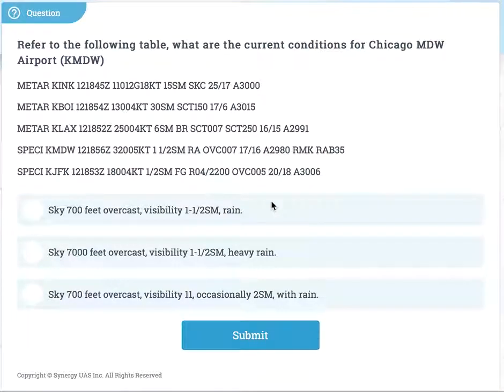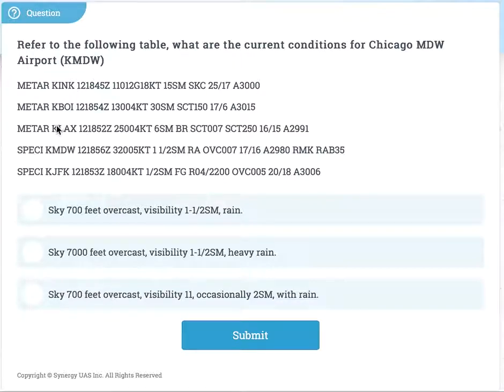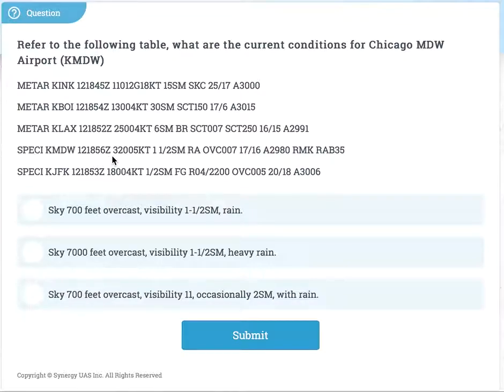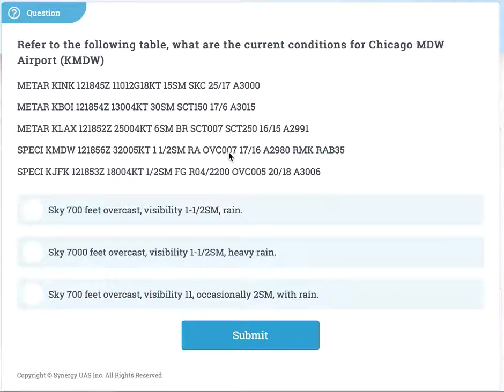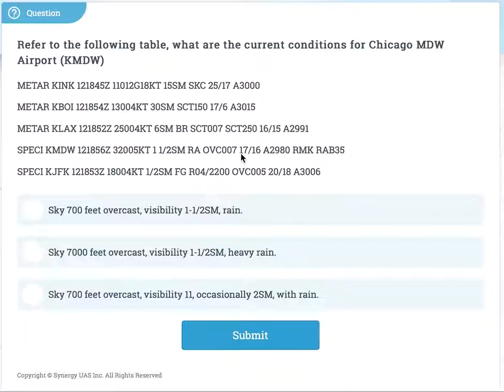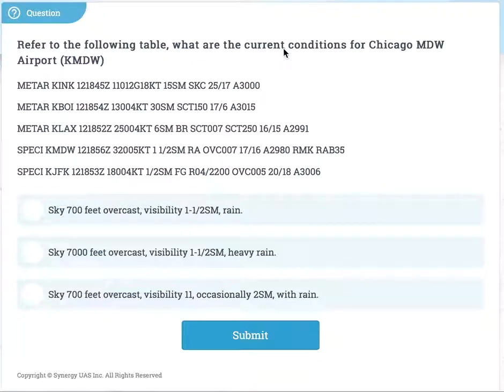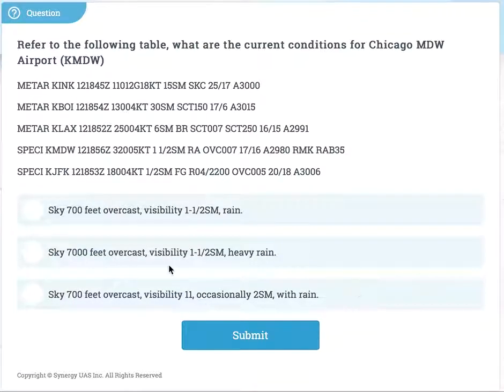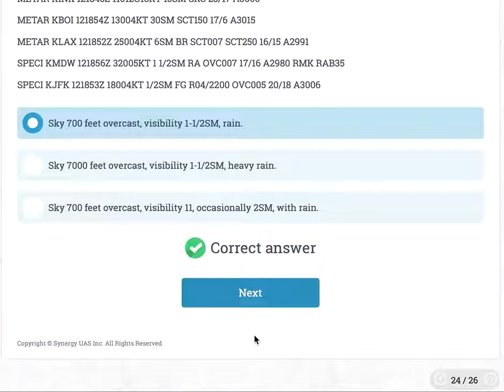METAR Decoded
Let me decode the KMDW METAR and help you find the correct answer to this question on the FAR 107 Remote Pilot Exam